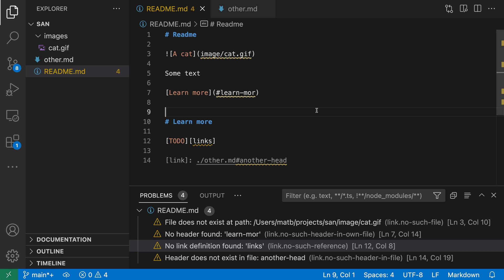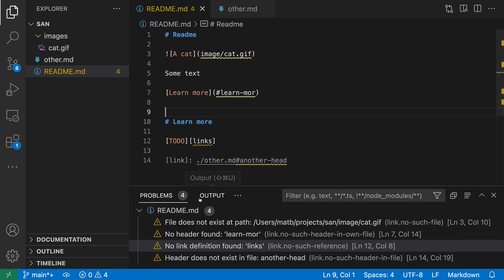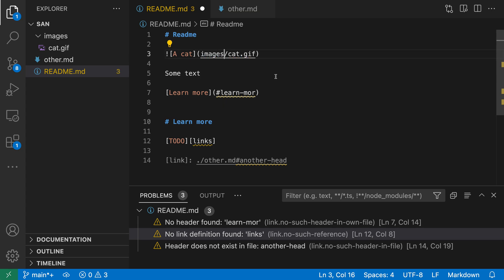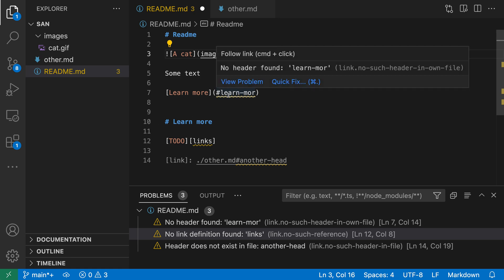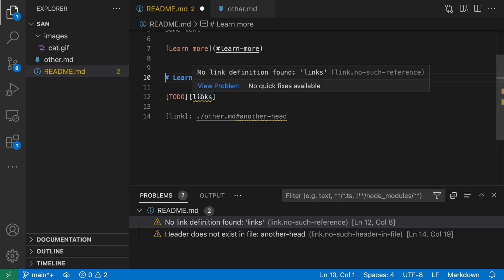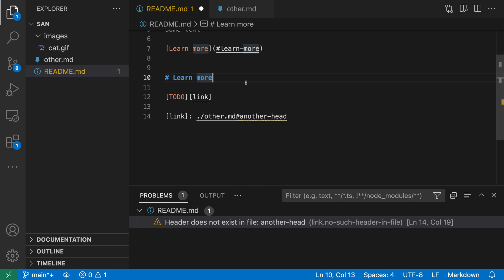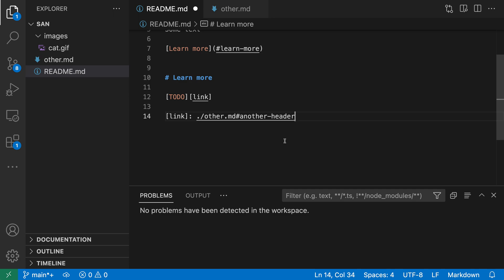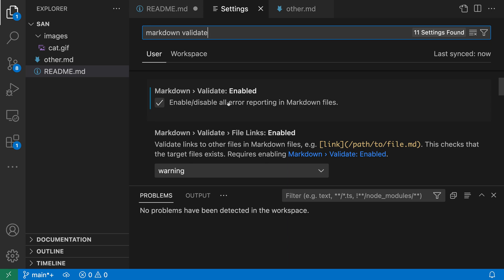VS Code tips — Markdown link validation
Tried of breaking links in your markdown? Try turning on the new "markdown.validate.enabled" setting in VS Code!

This will help check links to images, local files, and other sections of your Markdown document.